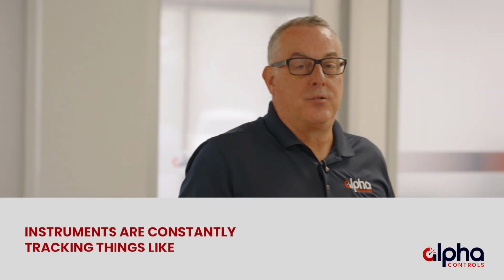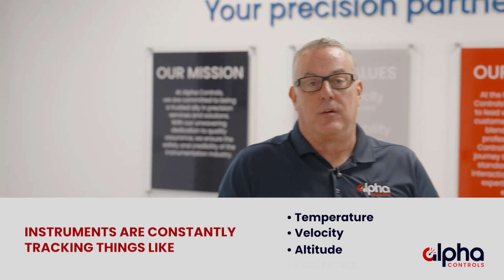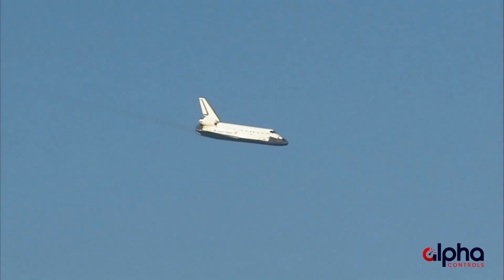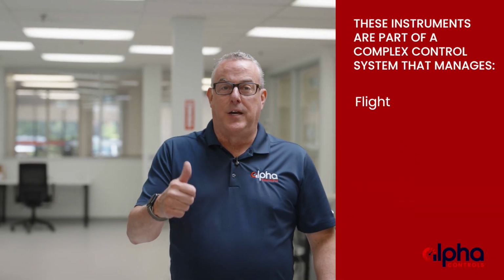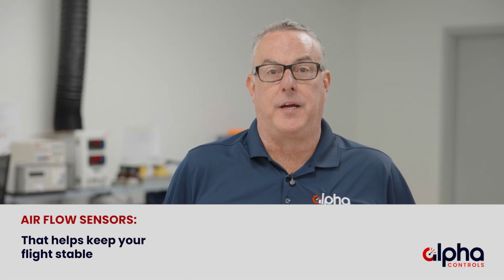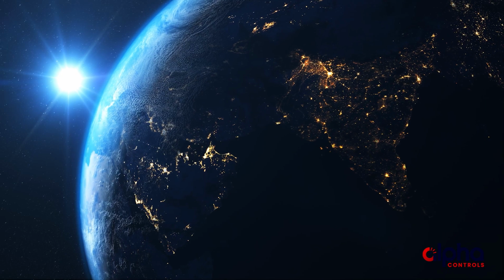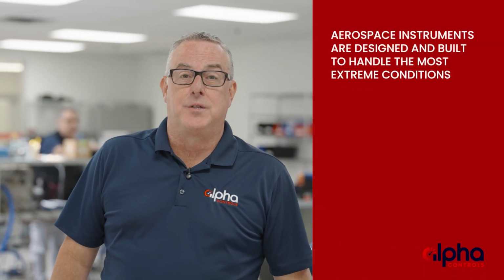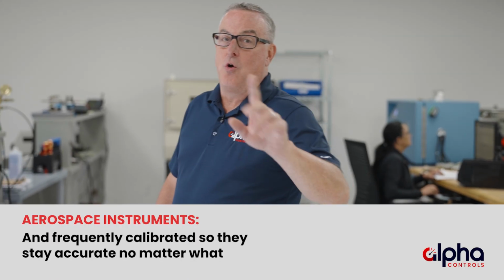The Technology Behind Aerospace Breakthroughs (That Nobody Talks About) | Brand's Brands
✈️ Flight safety, spacecraft durability, and exploration breakthroughs all rely on one thing: instrumentation.

Think rockets and jet engines are the stars of aerospace innovation? Think again. When it comes to aerospace, rockets and engines may grab the spotlight, but instrumentation is what keeps innovation in the air.

Join Marc Brand in our newest episode of Brand's Brands, as he explores the tools that keep aerospace safe, precise, and future-ready.

You'll learn:
- Why aerospace safety depends on instrumentation
- Tools that keep missions on track and equipment at peak performance
- How instruments thrive under pressure (literally!)